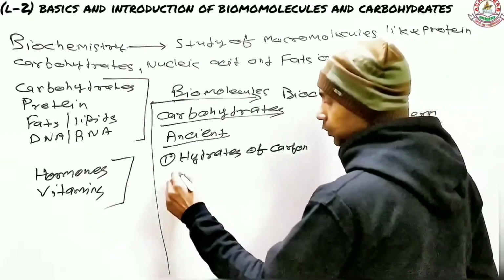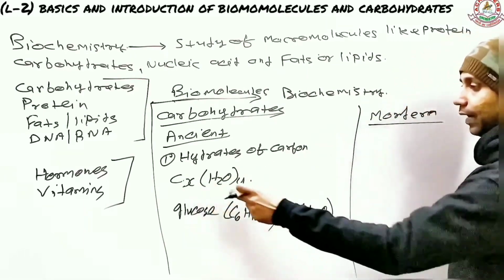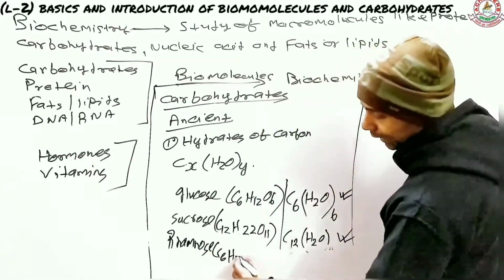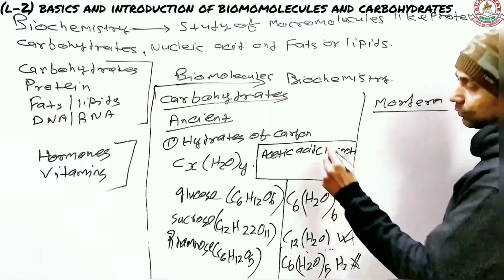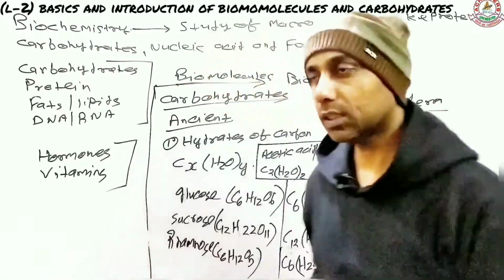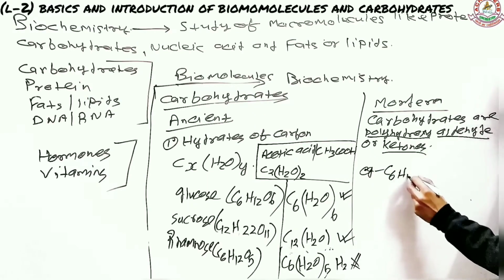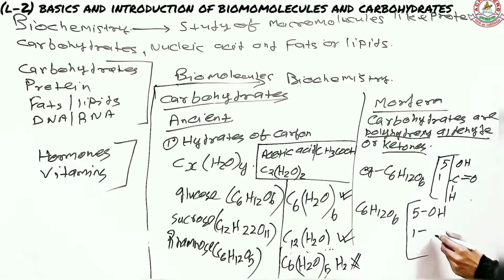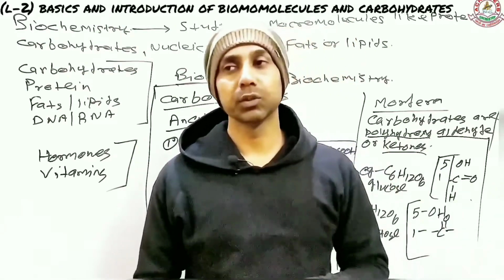Basics of Biomolecules class 12 chemistry || organic chemistry class 12 by madan sir || Neet/Jee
Biomolecules class 12
biomolecules class 12 chemistry
neet chemistry
biomolecules class 12 chemistry in hindi
biomolecules 12th chemistry
biomolecules one shot
biomolecules class 12 chemistry one shot
biomolecules chemistry class 12
class 12 chemistry chapter 14
cbse class 12 chemistry biomolecules
examfear chemsitry biomolecules
biomolecules class 12 chemistry term 1